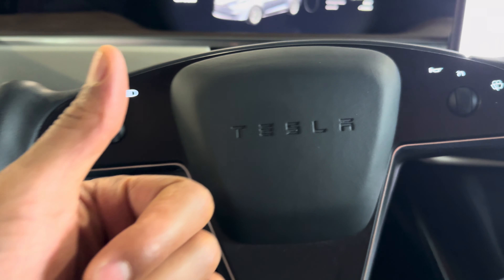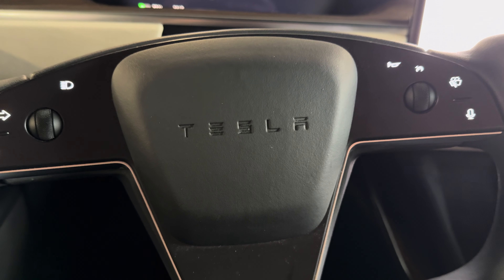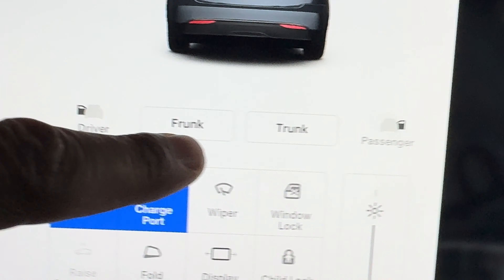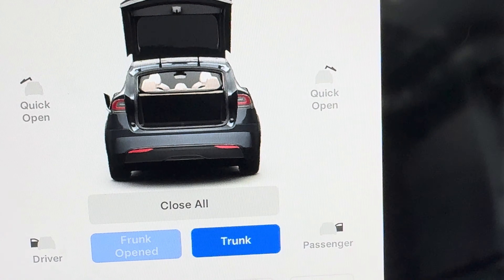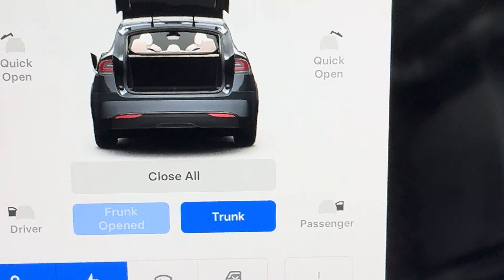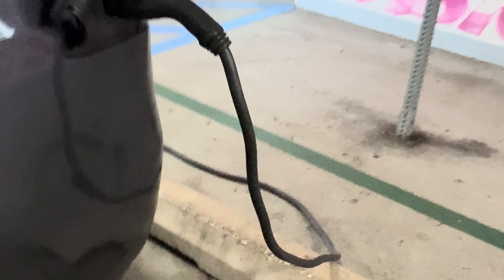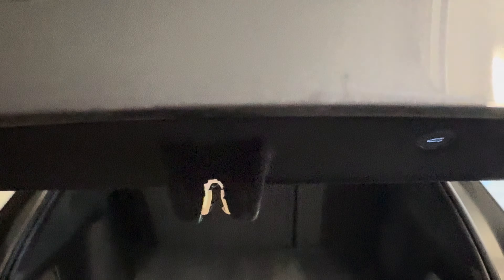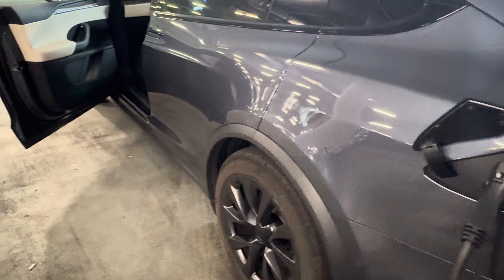Tesla Model X - How to Open/Close Frunk & Trunk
Learn how to easily open and close the frunk and trunk of your Tesla Model X in this simple tutorial video. Master the basics of your Tesla car today!